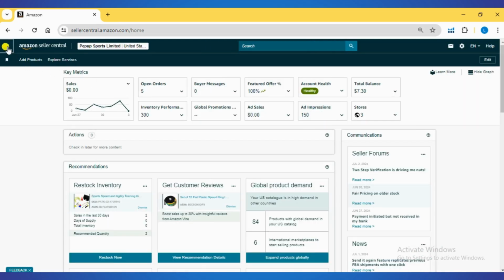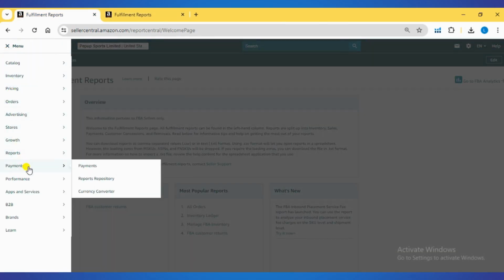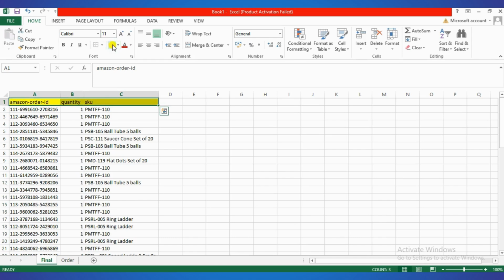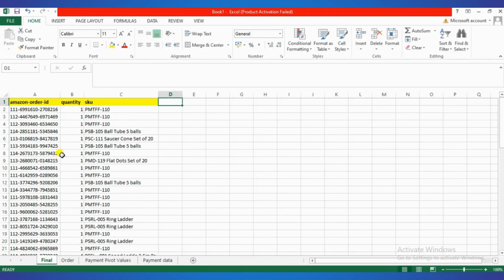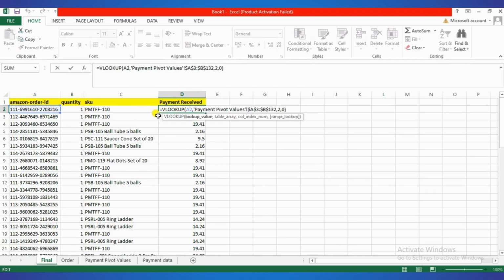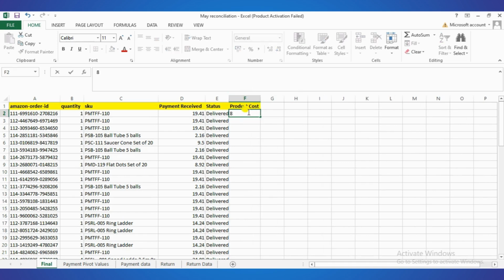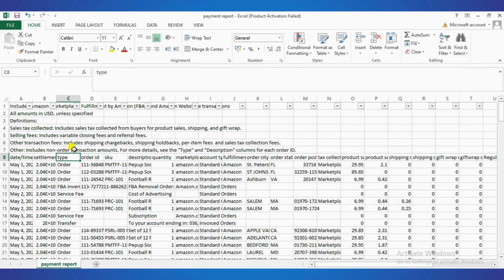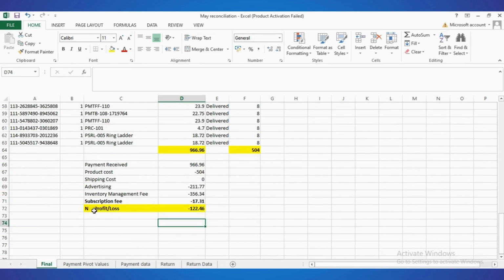How to Do Payment Reconciliation in Amazon Seller Central | FBA /Non FBA | Step-by-Step Guide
Struggling with payment reconciliation in Amazon Seller Central? Look no further! In this comprehensive step-by-step guide, we'll show you how to efficiently reconcile your payments, ensuring that your Amazon business finances are accurate and up-to-date.

🔍 What You'll Learn:

1. How to access payment reports in Amazon Seller Central.
2. Navigating the Payments Dashboard and understanding key sections.
3. How to match payments with your sales and fees.
4. Tips for identifying and resolving discrepancies.

📈 Why Payment Reconciliation Matters:
Accurate payment reconciliation is crucial for maintaining your cash flow, budgeting, and financial planning. Stay on top of your finances and avoid potential issues with this essential skill.

💡 Pro Tips:
Discover best practices for keeping your accounts in order, including how to use Excel to organize your data and automate parts of the reconciliation process.

👥 Who Should Watch:

Amazon sellers of all experience levels.
Small business owners managing their finances.
Anyone looking to improve their financial accuracy on Amazon.

If you found this video helpful, please give it a thumbs up, subscribe to our channel for more Amazon Seller tips, and hit the bell icon to get notified whenever we upload new content. Have questions or topics you'd like us to cover? Drop them in the comments below!

Watch the video now and master payment reconciliation in Amazon Seller Central! Happy selling!